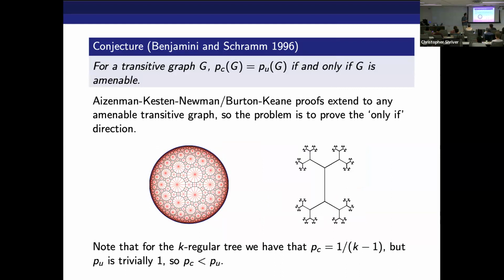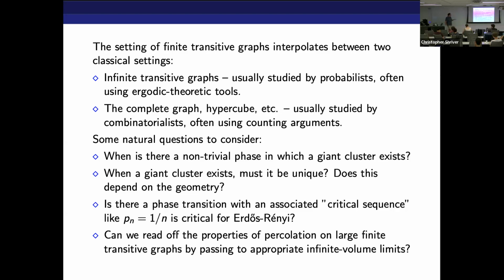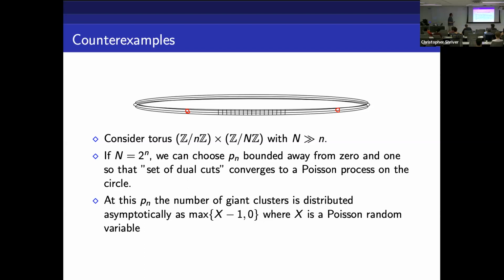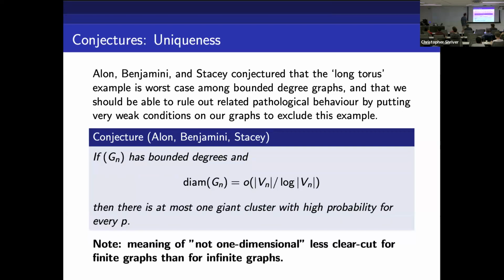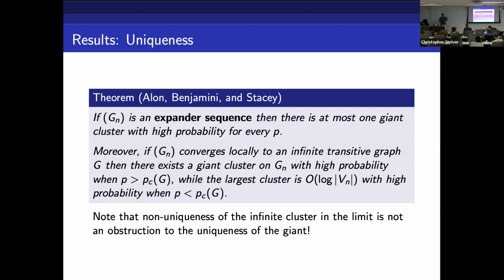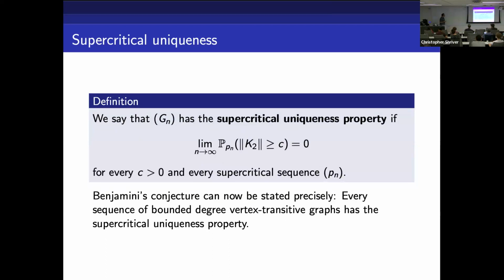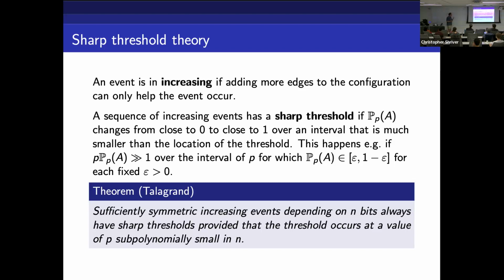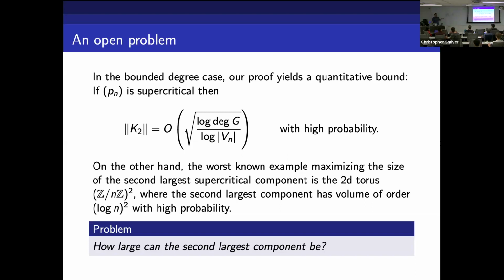Tom Hutchcroft: Percolation on Finite Transitive Graphs